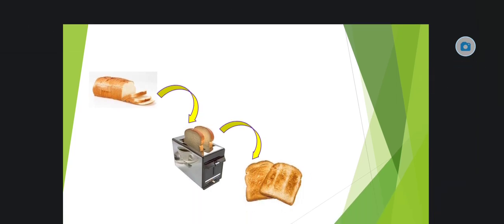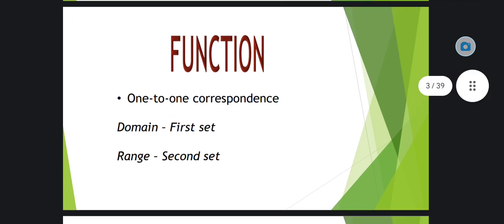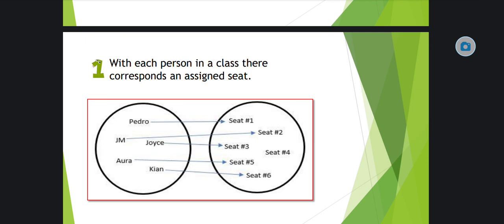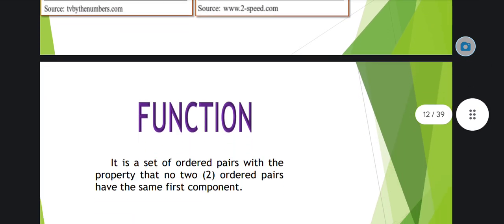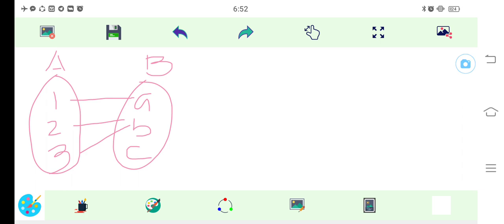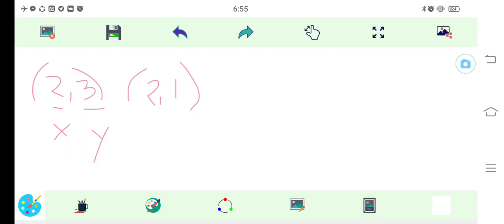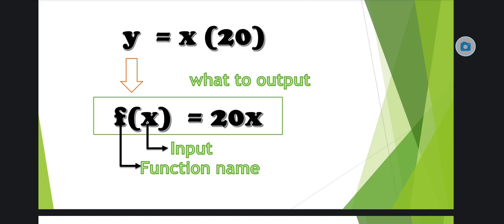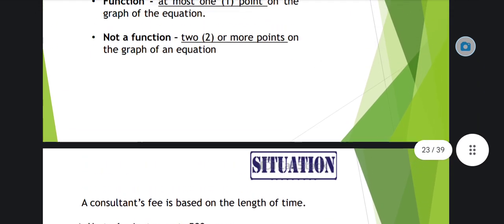Function- Kimberly R. Gimala